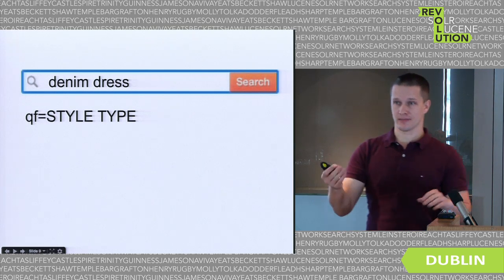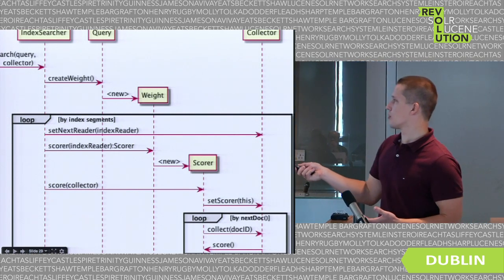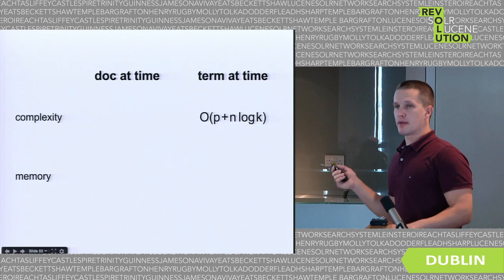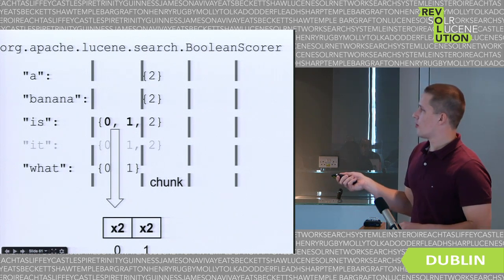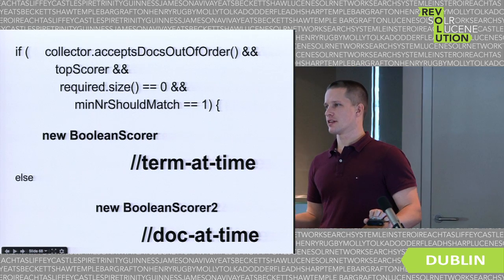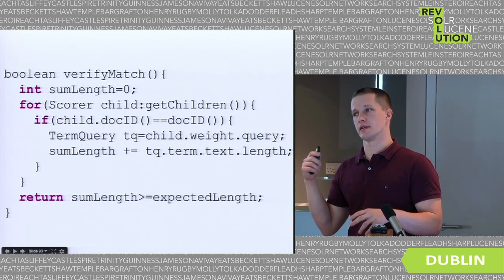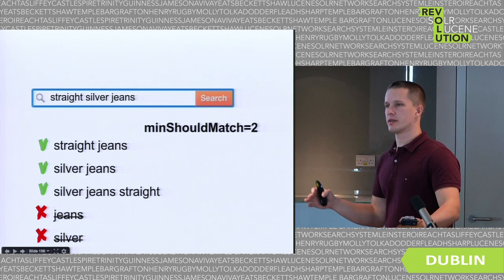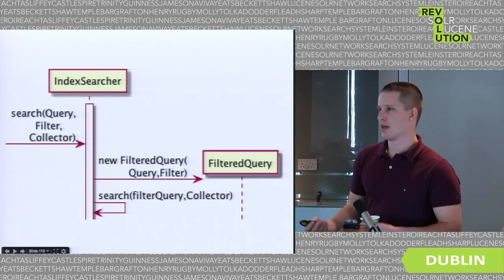Lucene Search Essentials: Scorers, Collectors and Custom Queries, Mikhail Khludnev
Presented by Mikhail Khludnev, Principal Engineer, Grid Dynamics

My team is building next generation eCommerce search platform for major an online retailer with quite challenging business requirements. Turns out, default Lucene toolbox doesn't ideally fit for those challenges. Thus, the team had to hack deep into Lucene core to achieve our goals. We accumulated quite a deep understanding of Lucene search internals and want to share our experience. We will start with an API overview, and then look at essential search algorithms and their implementations in Lucene. Finally, we will review a few cases of query customization, pitfalls and common performance problems.